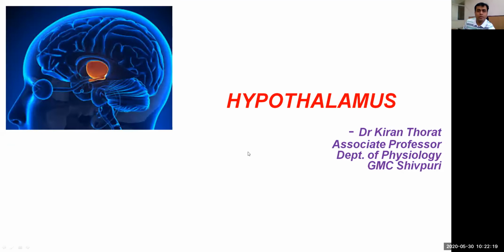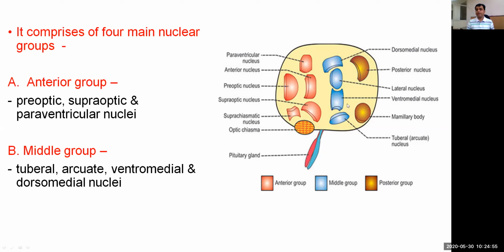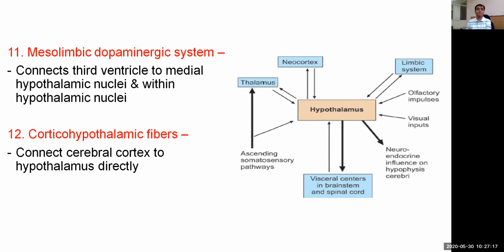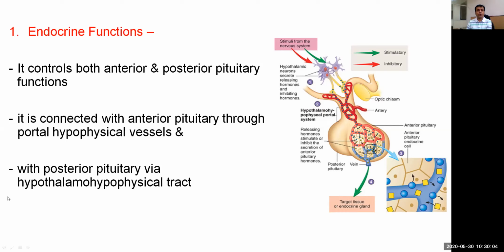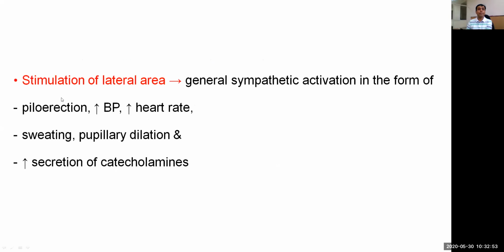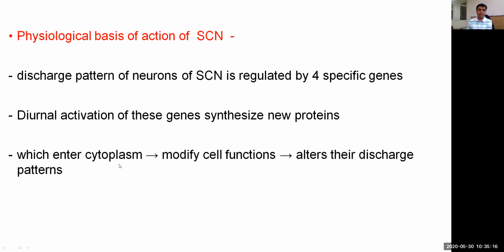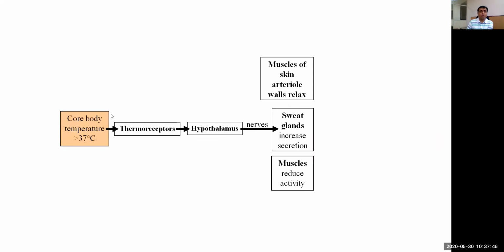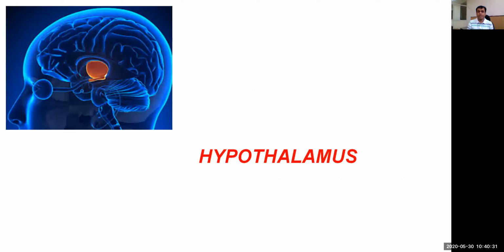CONNECTIONS & FUNCTIONS OF HYPOTHALAMUS - I